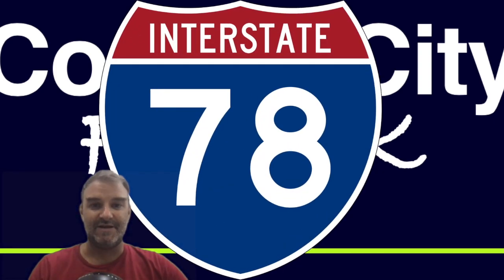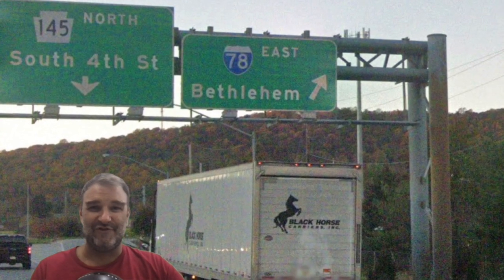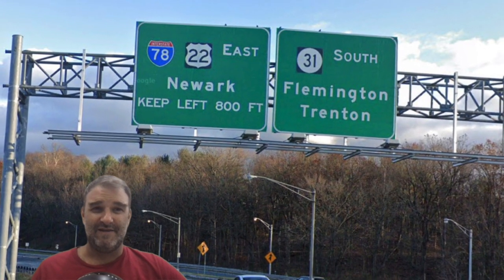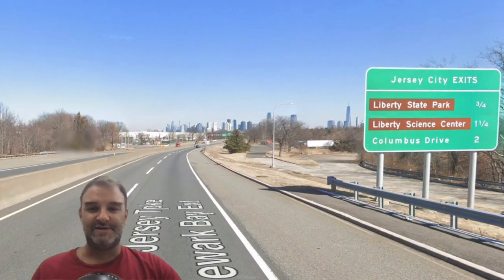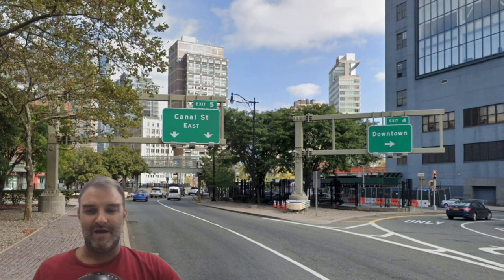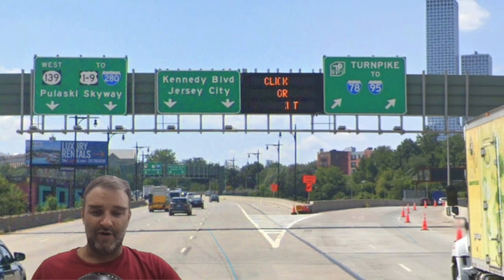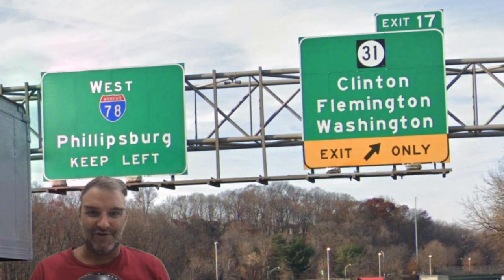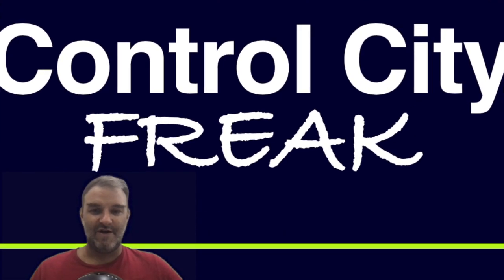Interstate 78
Start spreading the news! Control City Freak is back and we're making our first trip into New York with a little help from Interstate 78. Control City Freak is updated weekly and covers every two digit Interstate Highway in America. I'll be showing control city signs on each 1 and 2 digit (2di) Interstate Highway in the continental United States and will strive to make as complete a record as possible. I'll also be getting into the roadgeek weeds here and there, showing downtown skylines and state border crossings, and making corny jokes. I welcome all to join my geeky tour of every primary Interstate in the country!

"Theme from New York, New York," by John Kander and Fred Ebb, performed by Frank Sinatra.

Interstates, Interstate Highways, Control Cities, Signs, Roadsigns, highway nerdery, Interstate 78, I-78, Pennsylvania, New Jersey, New York, Harrisburg, Allentown, Newark, Jersey City, New York City, Holland Tunnel